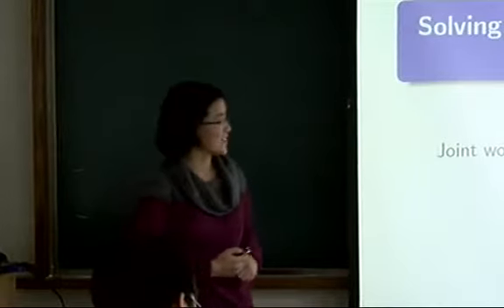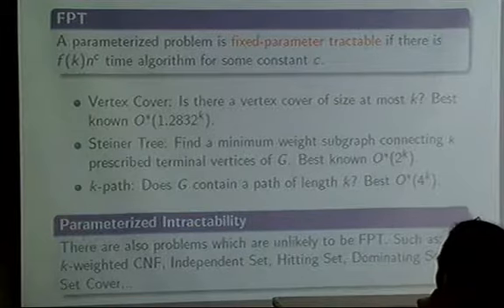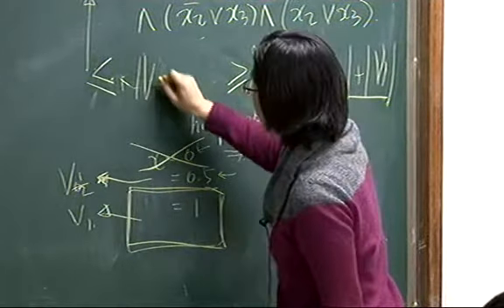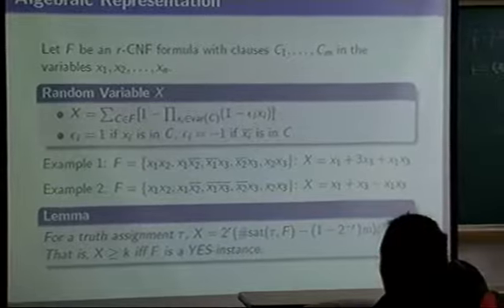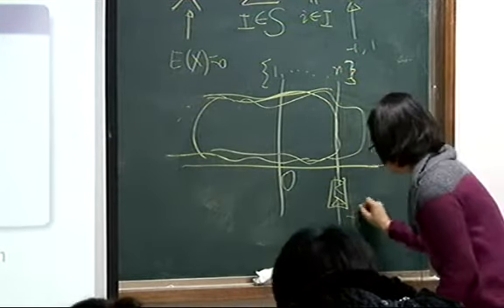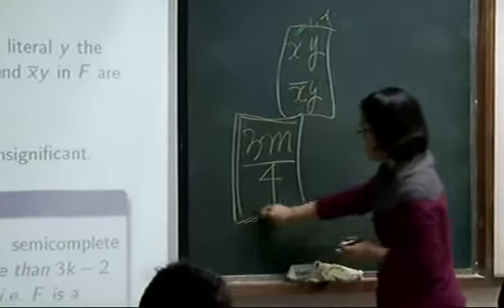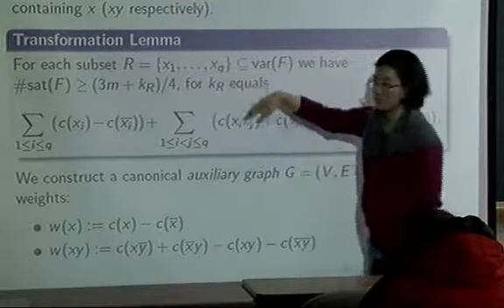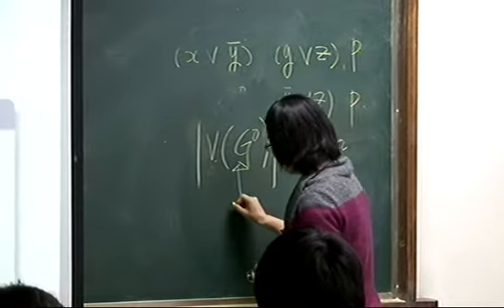Kim EunJung (Royal Holloway, Uni. of London) / Solving MAX-r-SAT above a Tight Lower Bound